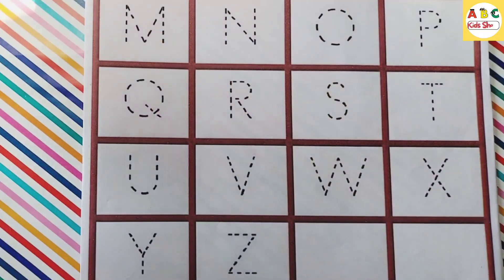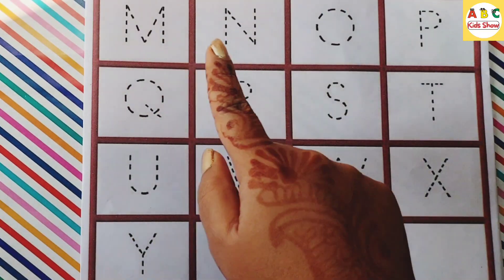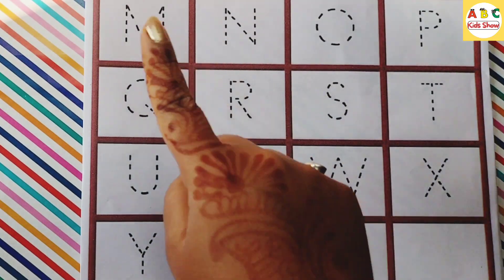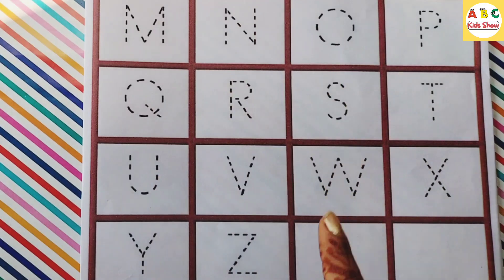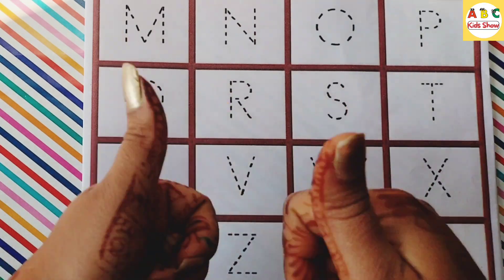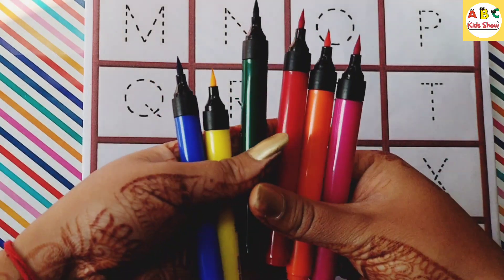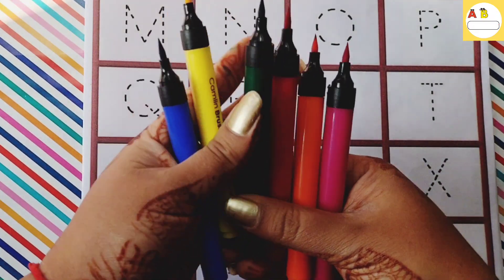A for Apple B for Ball | Learn to Write ABCD | A to Z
A for Apple B for Ball | Learn to Write ABCD | A to Z @123ABCforKids